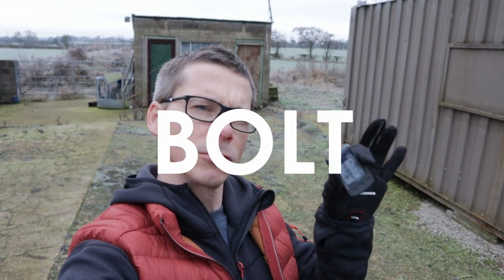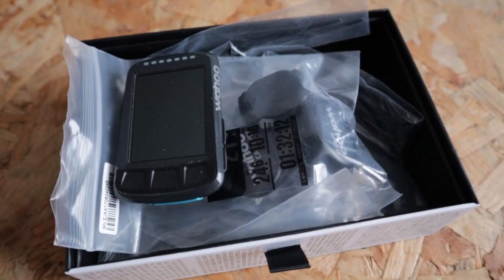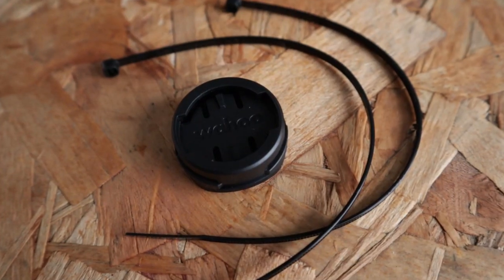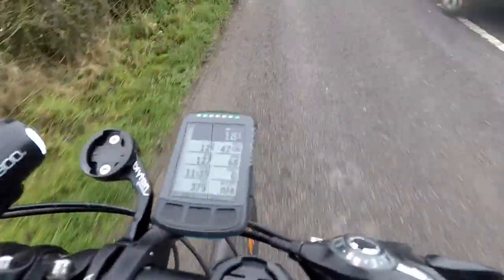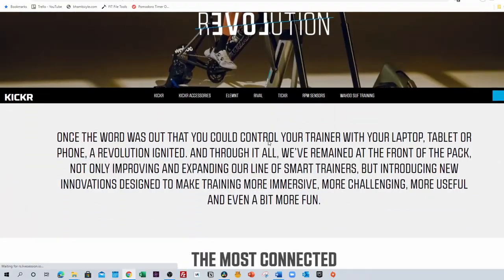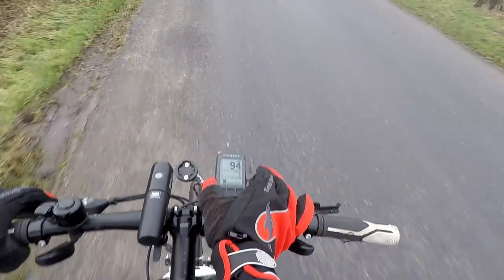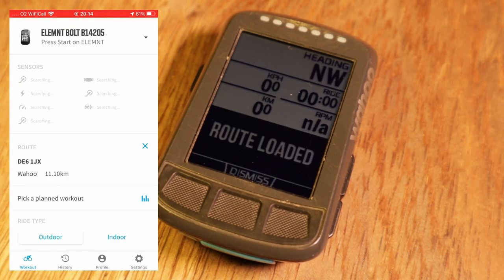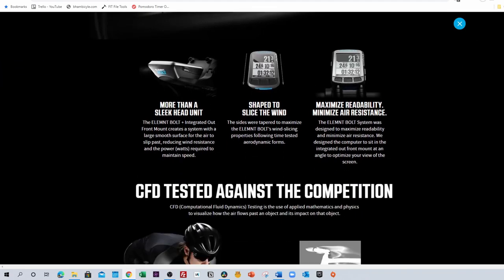Wahoo ELEMNT BOLT Review (Original v1 Version): A VERY Long Time In The Making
Here's my review of the Wahoo ELEMNT BOLT after having used it for 3½ YEARS.

The ELEMNT BOLT is a petite, but fully-featured, bike GPS device, with a rather nifty aerodynamic design. I am a big fan, as the video makes clear.

MY CYCLING GEAR RECOMMENDATIONS

A NOTE ABOUT AFFLIATE LINKS